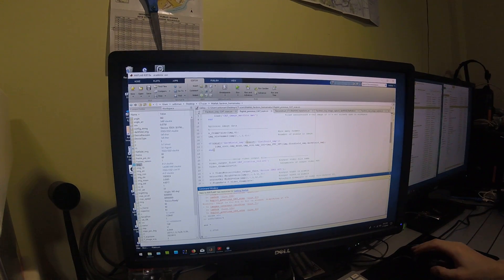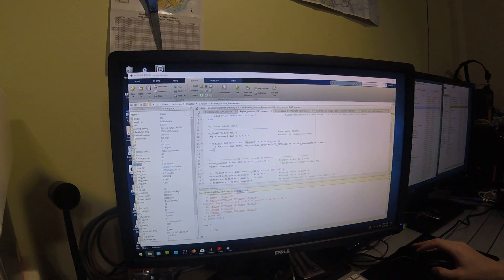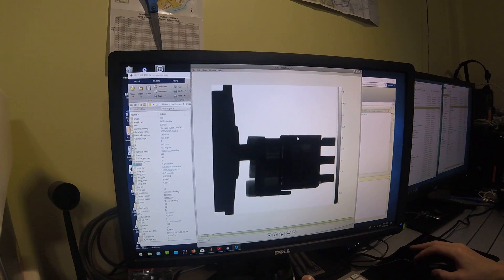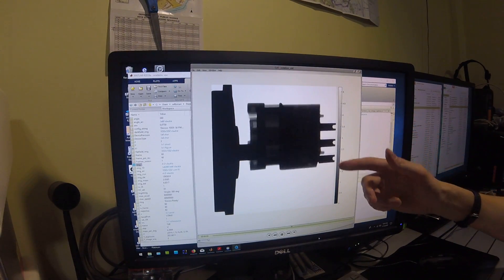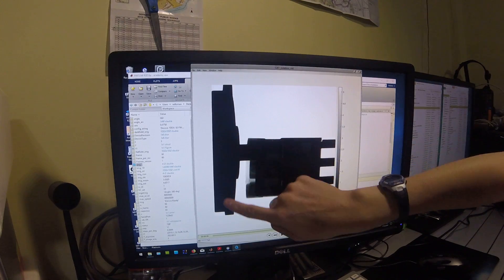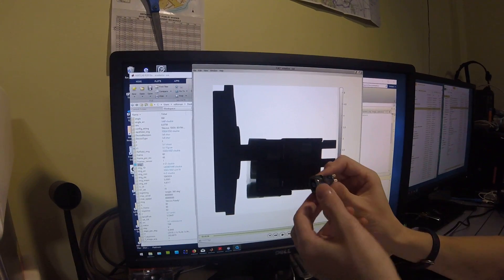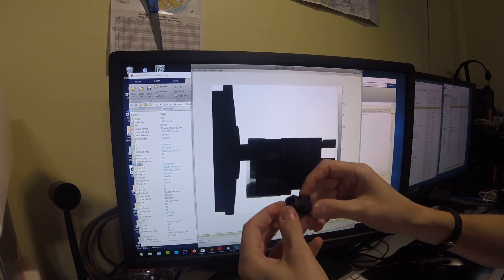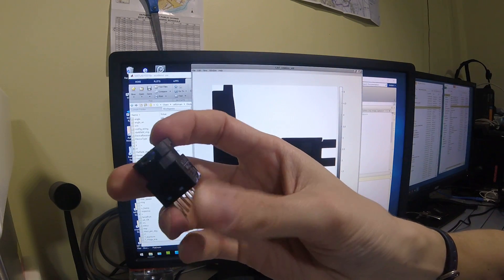Building a CAT Scanner: Projected image of rotated object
Test results with 60 frames incremented at 6 degrees per frame.